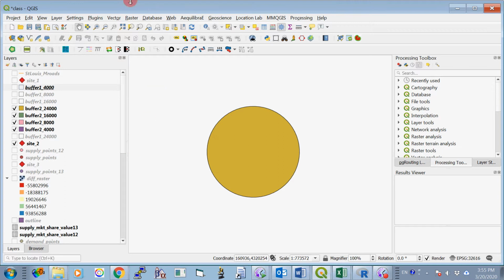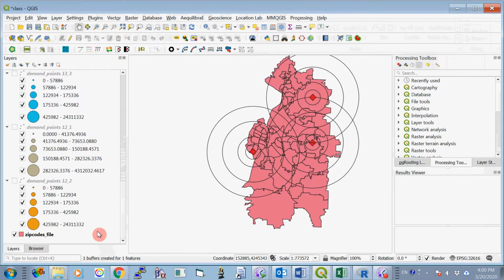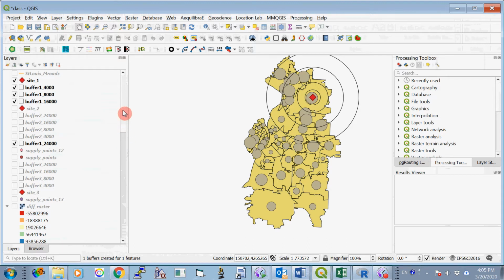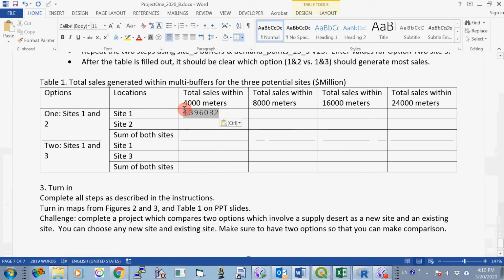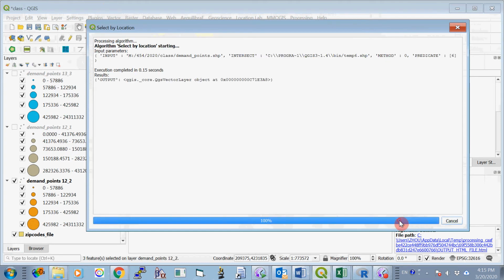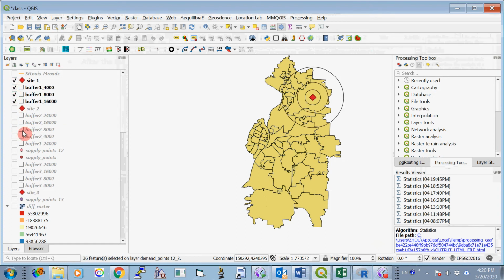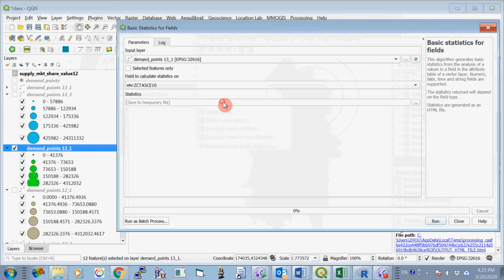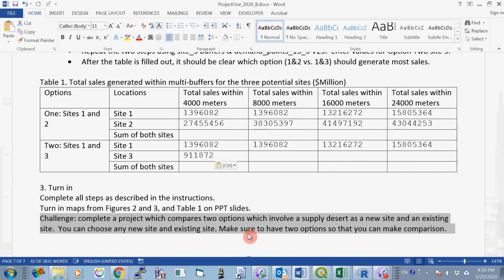GEOG454 Project The Huff model 4